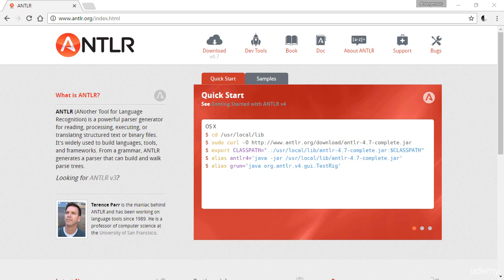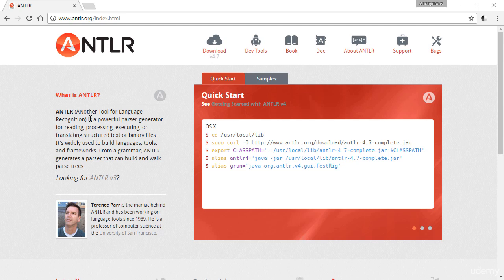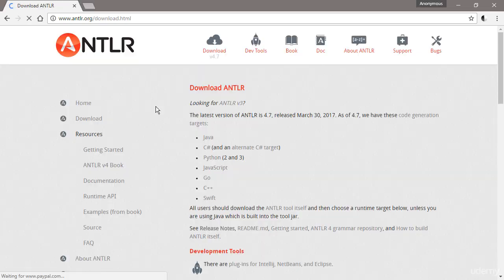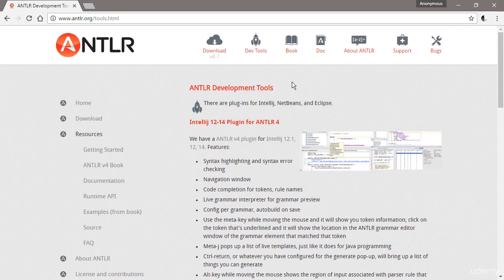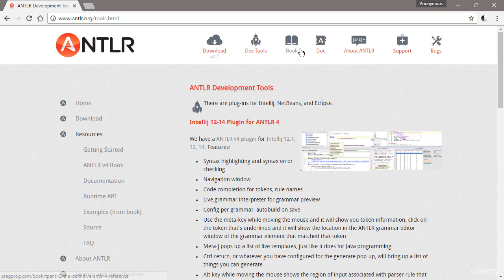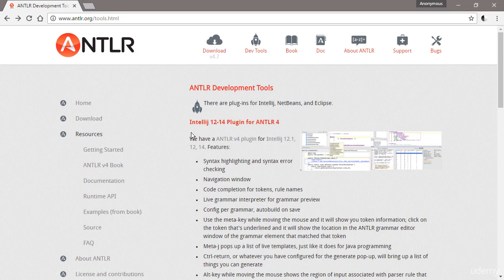Interpreter Design Pattern : ANTLR